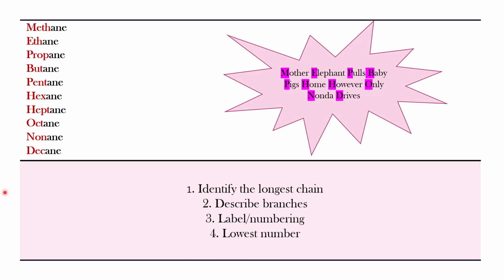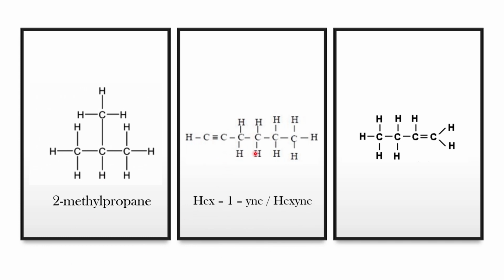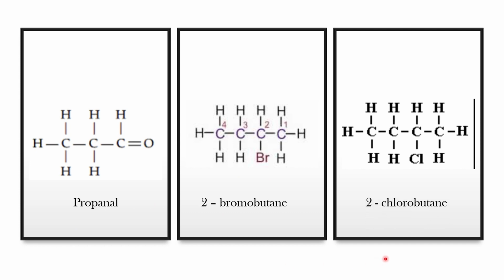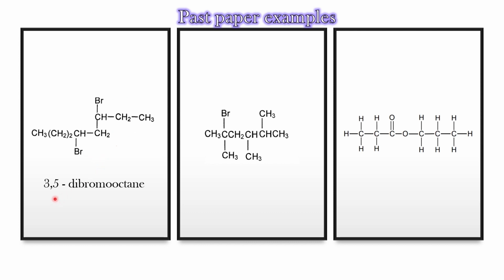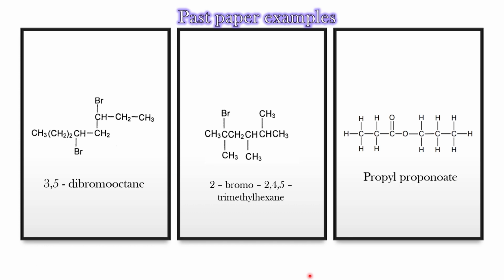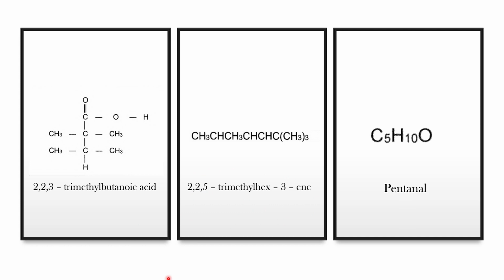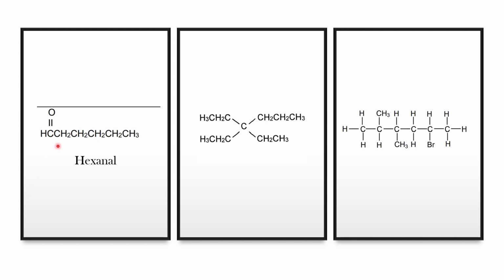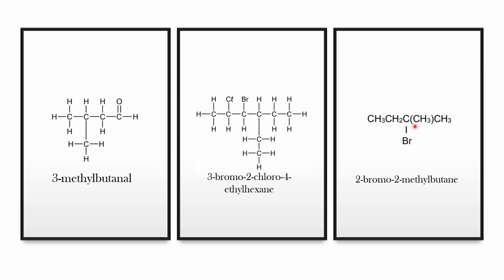Organic chemistry - naming compounds (Part 2) - Grade 12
This video intends to help grade 12 students with naming compounds. It also includes past paper examples.